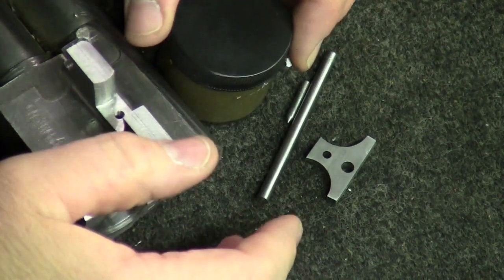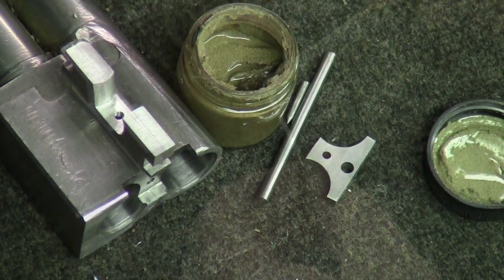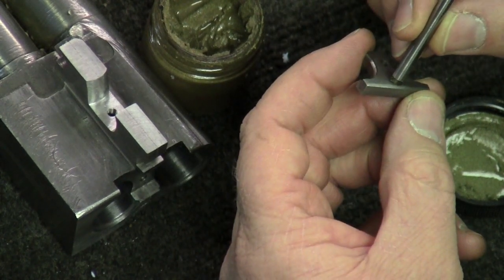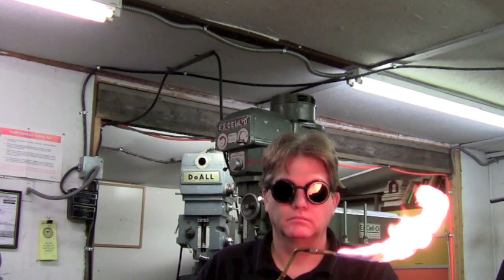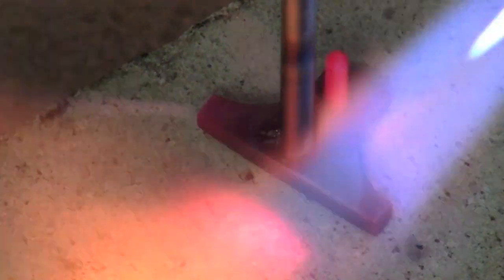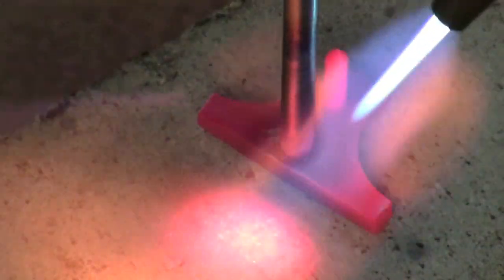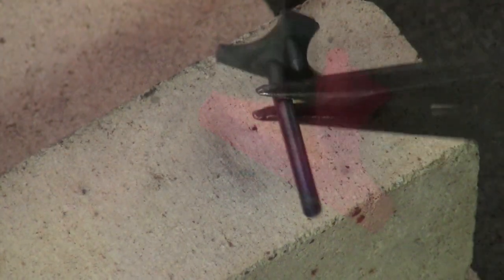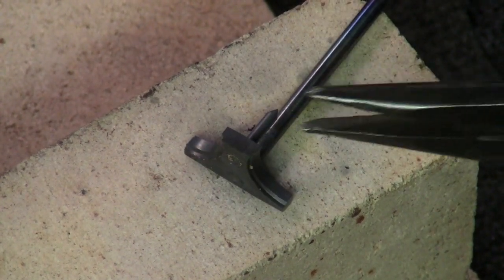SXS SHOTGUN BARREL MFG. PART 30 BRAZING EXTRACTOR RODS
PART  30 IN A 65 PART SERIES  OF THE MANUFACTURE PROCESS  OF A SIDE BY SIDE DOUBLE BARREL CHOPPER LUMP SIDE LOCK SHOTGUN